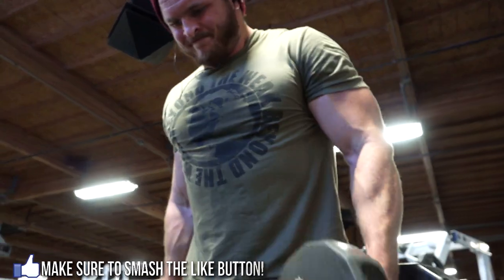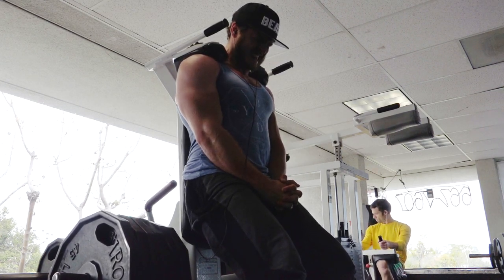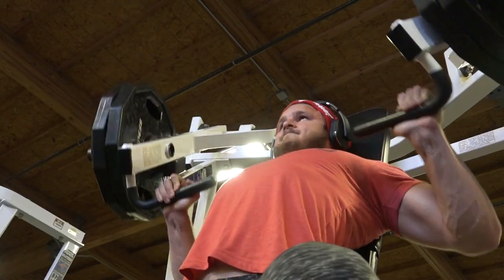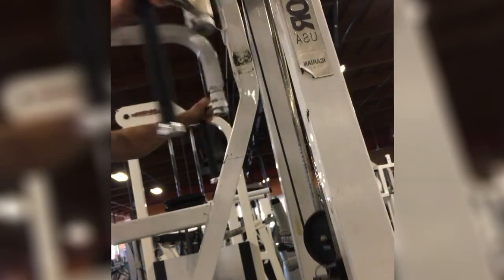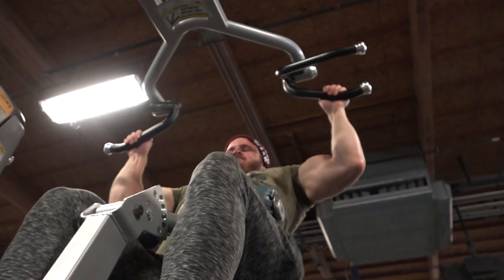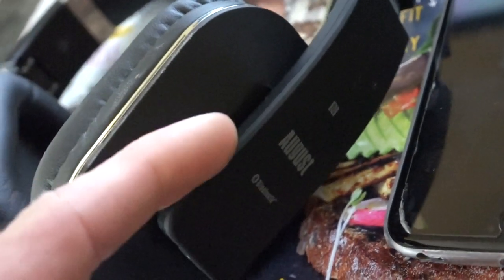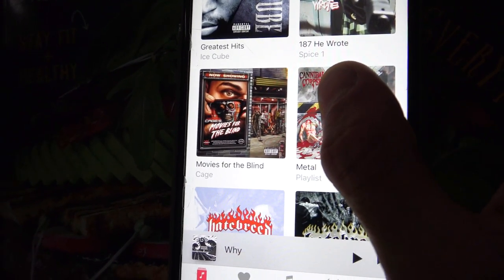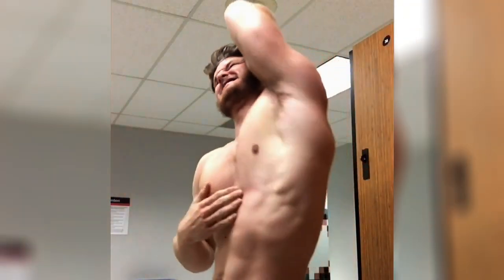FULL CHEST DAY WALKTHROUGH | PHYSIQUE UPDATE (HERCULES)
► Bookmark & click this link before you purchase anything on Amazon.

I've been getting into my groove towards the middle of this week and today but it took me a week or so to get moving.  I'm really looking forward to hitting my calories perfectly, getting stronger and continuing to rehab my shoulder so I can get a lot bigger, as I've said before 225 lbs would be ideal!

SEND US STUFF TO USE AND TRY! My PO Address:

USA